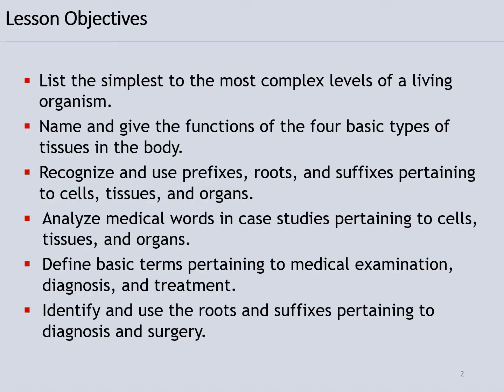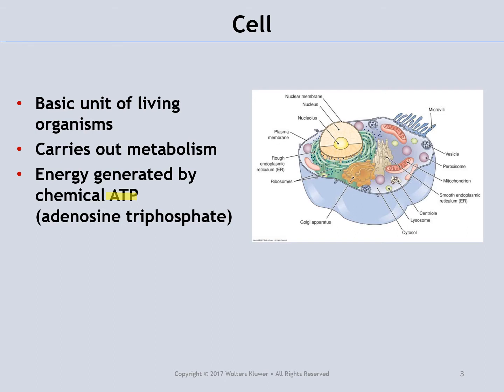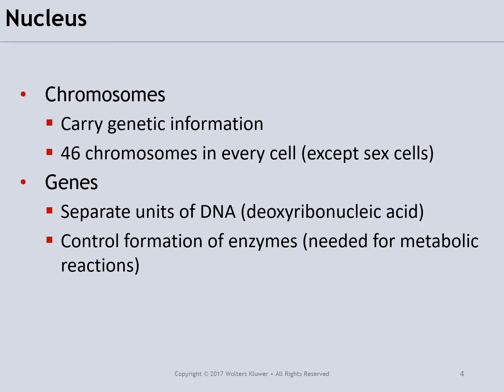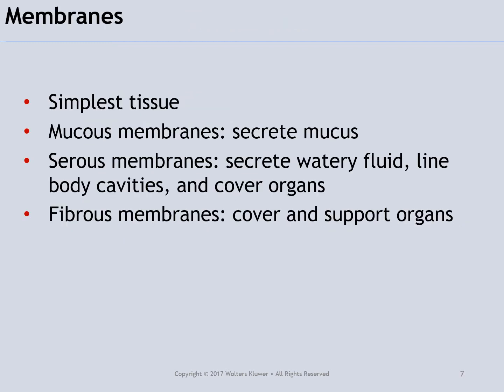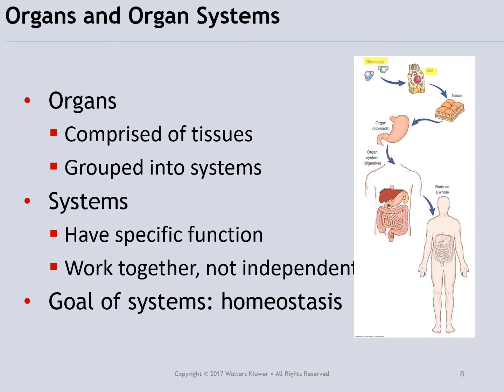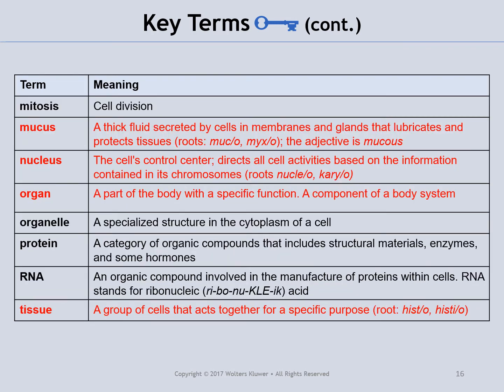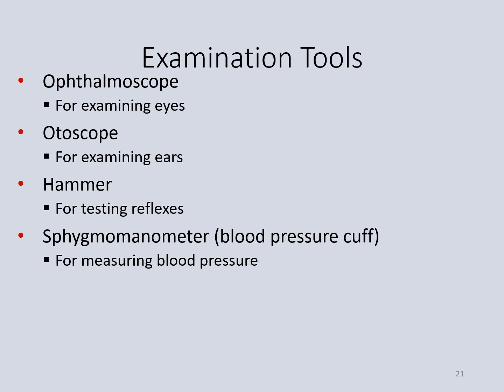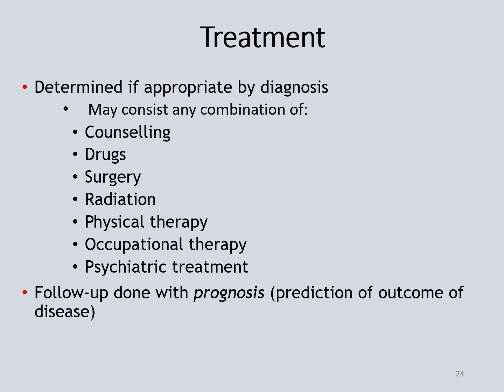Lecture 4 Medical Terms